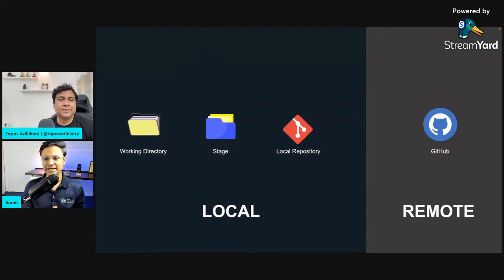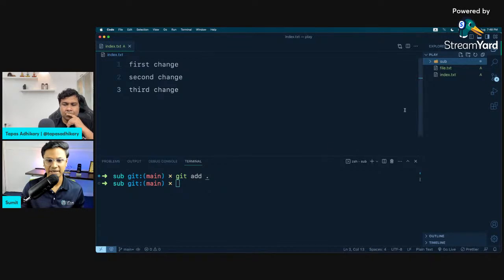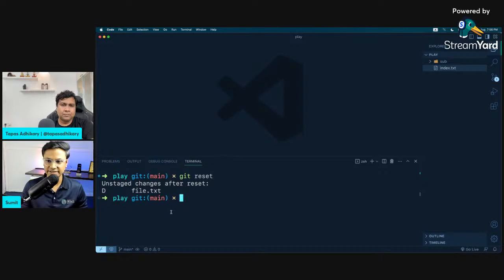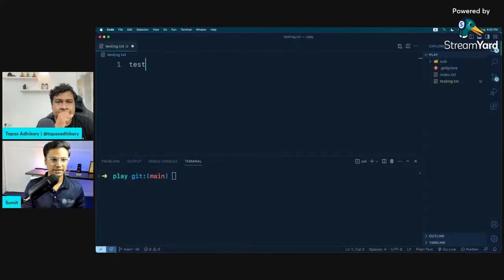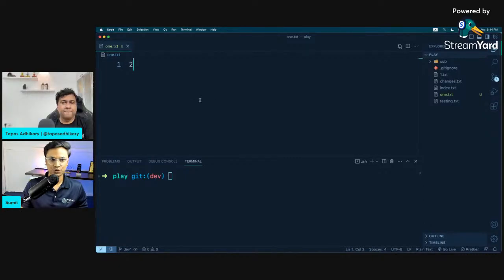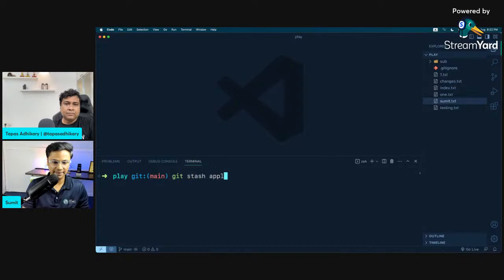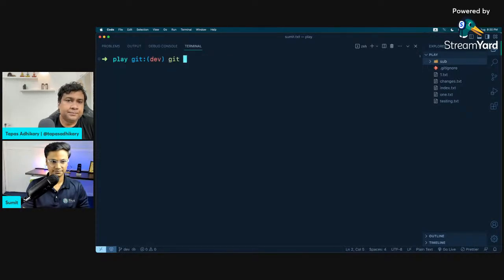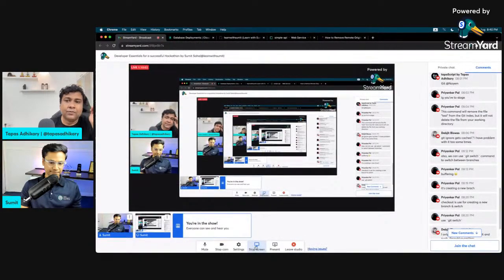Developer Essentials for a successful Hackathon by Sumit Saha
Hey Developers,

What do you think are essential elements for making a Hackathon successful? Let us learn from the esteemed Judge and Mentor of ReactPlay's Hack-R-Play 2.0 Hackathon.

Sumit comes with years of experience in teaching millions of developers in Bangladesh with the mission "Learn With Sumit", and at the same time running his own venture Analyzen.